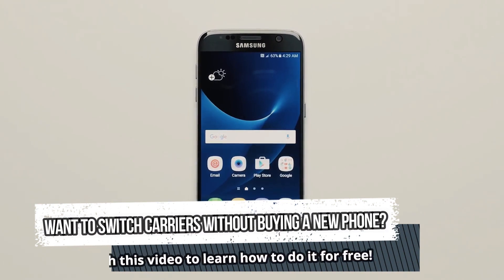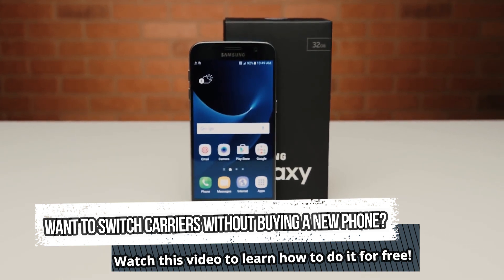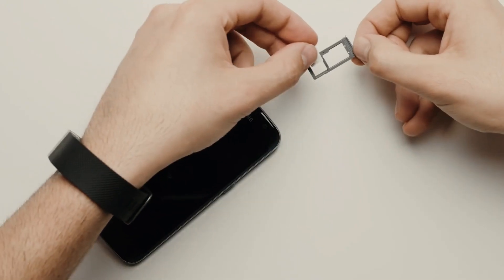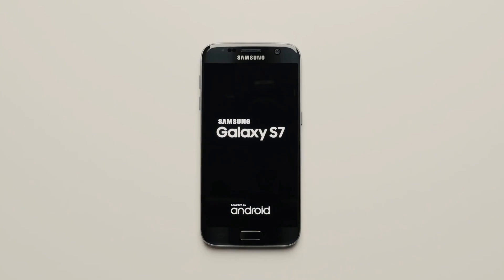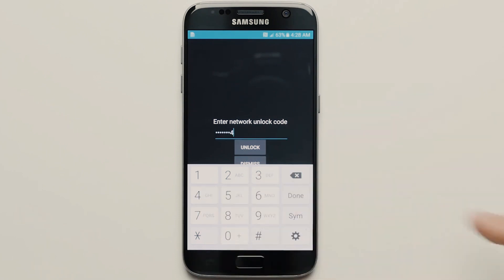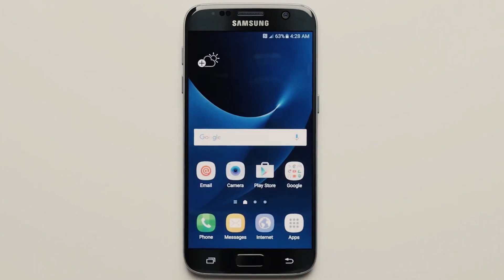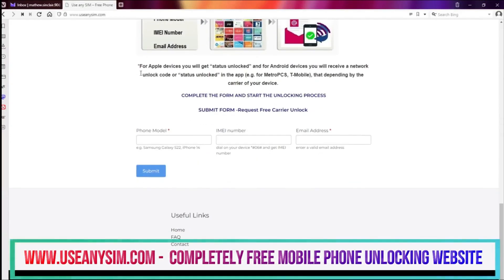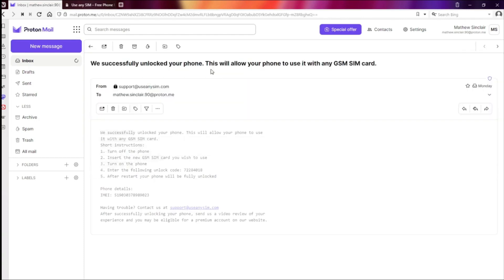Unlock Samsung Galaxy A12 Network Unlock Code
Unlocking the Samsung Galaxy A12 Network Unlock Code is a simple process that can be done in a few easy steps. Once your device is unlocked, you will be able to use it with any carrier and enjoy the freedom to switch networks as you please. In this tutorial, we will guide you on how to unlock your Samsung Galaxy A12 Network Unlock Code, step by step.

Firstly, you need to find the IMEI number of your Samsung Galaxy A12. To find the IMEI number, dial *#06# on your device, and it will appear on the screen. Write down the IMEI number or take a screenshot of the screen, as you will need it later.

Next, you need to obtain the unlock code for your device. You can request the unlock code from your current carrier or use a third-party unlocking service that provides unlock codes for a fee. Be sure to provide the IMEI number when requesting the unlock code.

Once you have the unlock code, turn off your Samsung Galaxy A12, remove the original SIM card, and insert a SIM card from a different carrier. Turn on your device and enter the unlock code when prompted. Your Samsung Galaxy A12 Network Unlock Code will now be unlocked and ready to use with any carrier.

Unlocking your Samsung Galaxy A12 Network Unlock Code is not only legal, but it is also a cost-effective way to switch carriers and save money on roaming charges. You can also use your device abroad with any local carrier.

Unlock Samsung Galaxy A12, Unlock Samsung Galaxy A12 FREE, How to Unlock Samsung Galaxy A12, How to Unlock Samsung Galaxy A12 free, Unlock Samsung Galaxy A12 network unlock code, How to Unlock Samsung Galaxy A12 network unlock code

In conclusion, unlocking your Samsung Galaxy A12 Network Unlock Code is a straightforward process that can be done quickly and easily. Follow the steps outlined in this tutorial to unlock your device and enjoy the freedom of using any carrier.